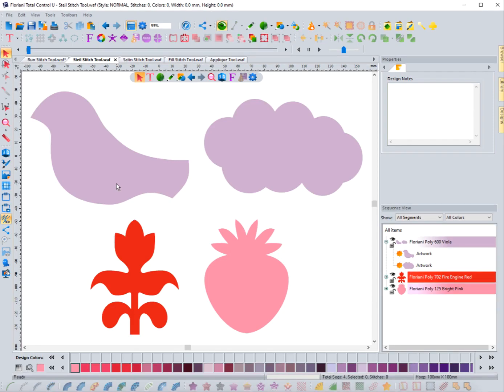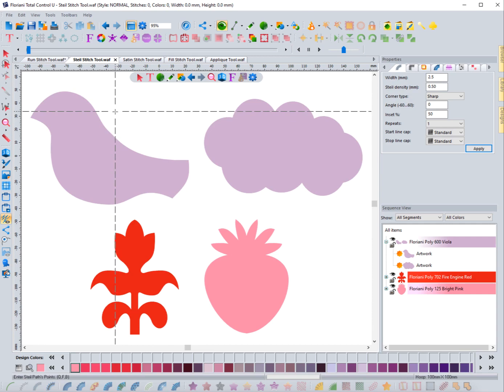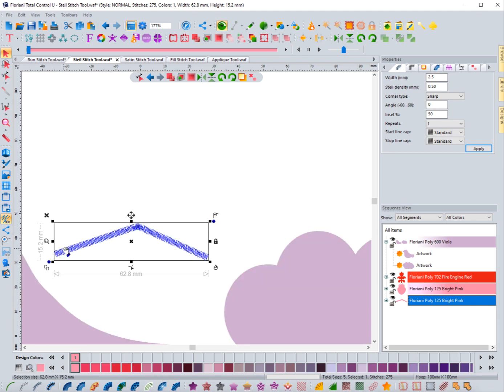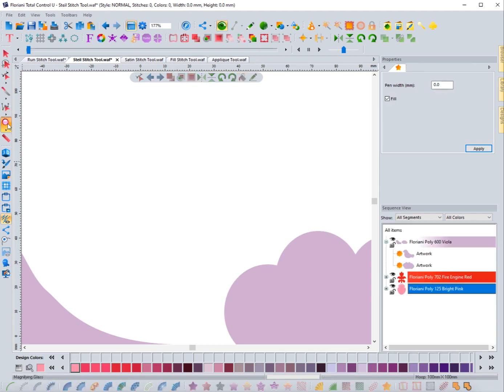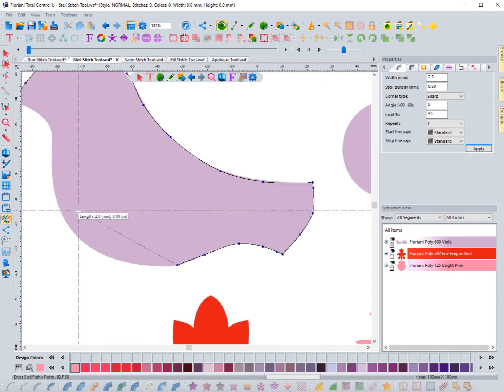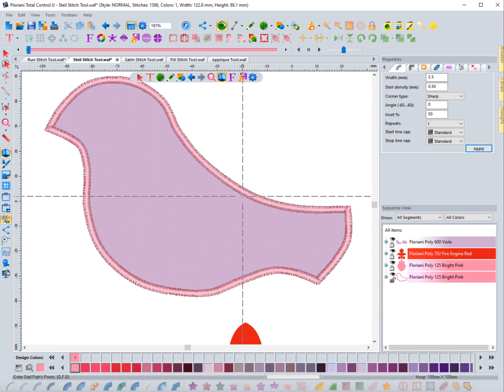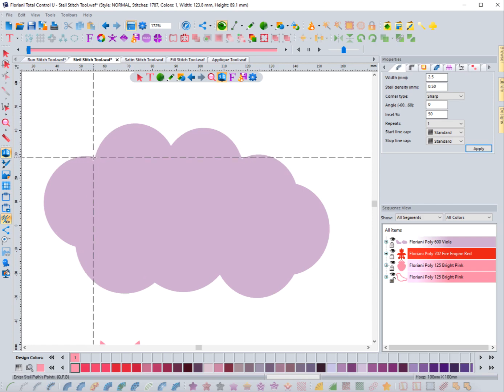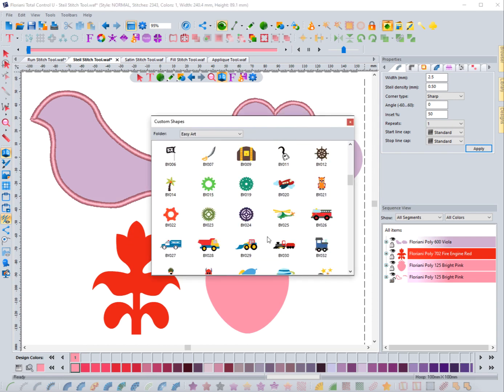3. Steil Stitch Tool | Floriani Total Control U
In this video, I show how to use the Steil Satin Tool in the Floriani Total Control U (FTCU) embroidery digitizing software.